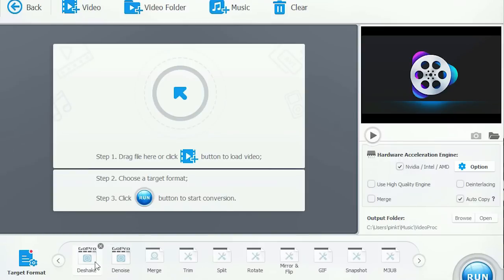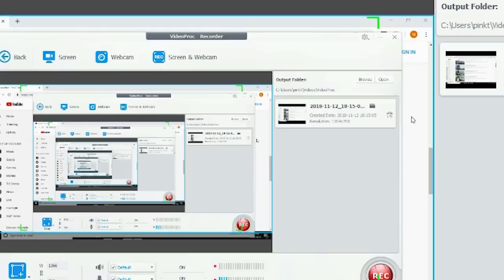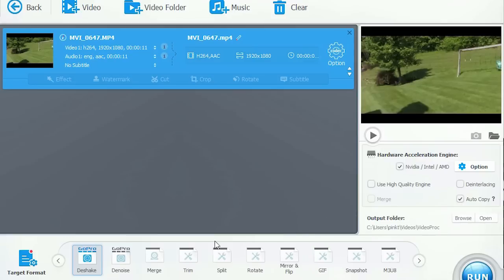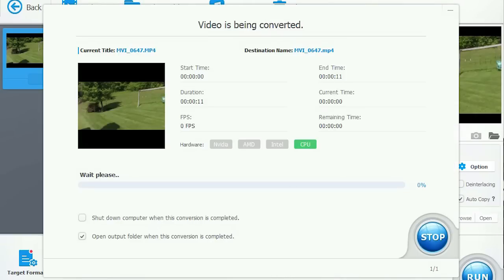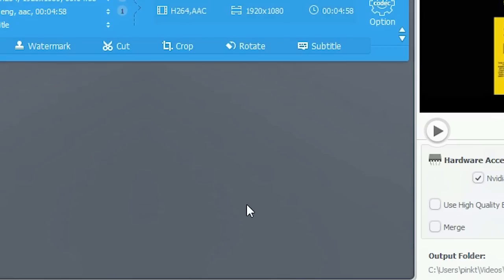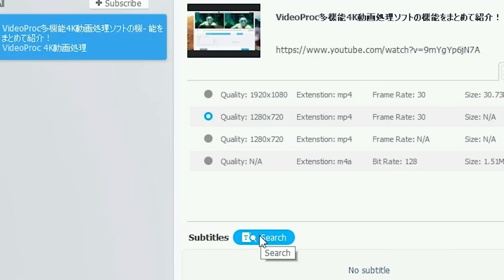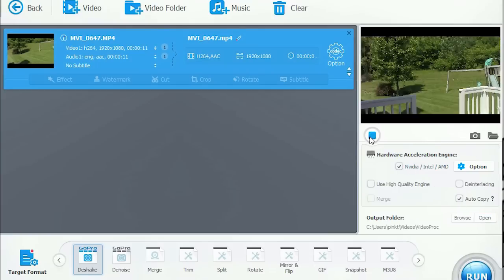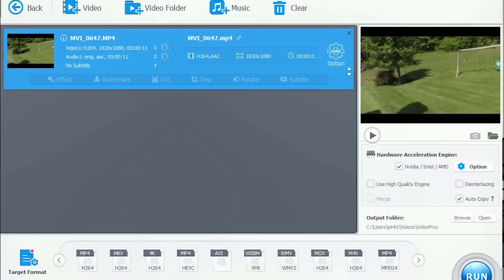Video Proc - Best Tool to Convert & Edit Videos [Giveaway]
In this video we show you the best tool to convert & edit videos, VideoProc. (Sponsored) Giveaway | Rate VideoProc & Win Sweepstakes

Let us know how you like VideoProc in the comments!

Content Claim: All Video Clips and Sound have been either produced or licensed by AppFind. I show off the mobile apps in this Video. Everything else in the video is my own work.